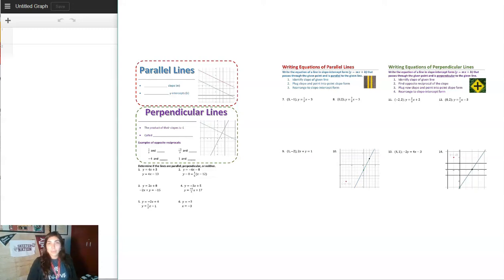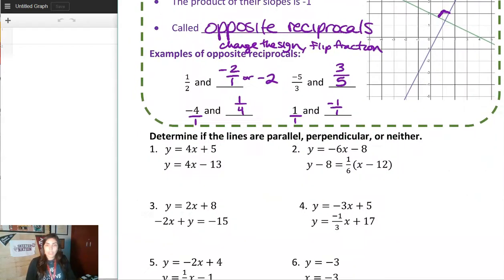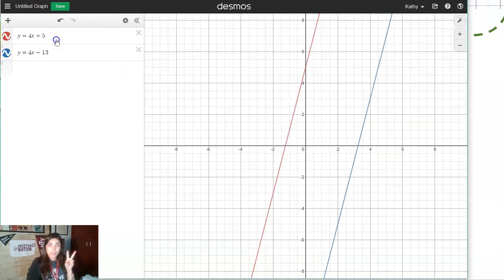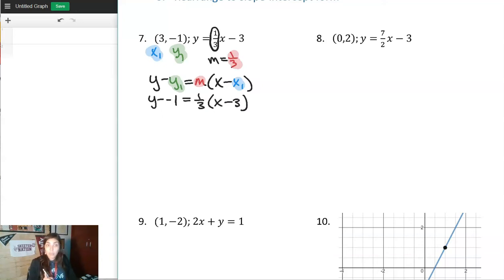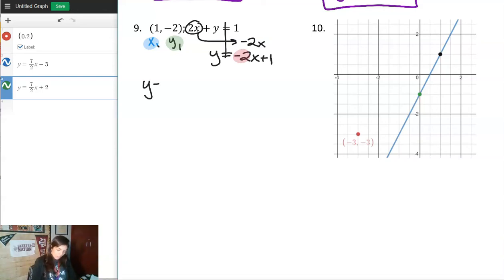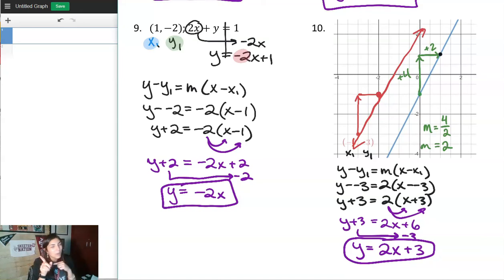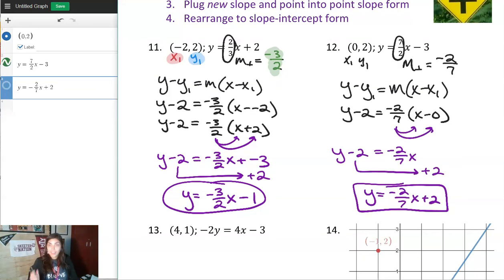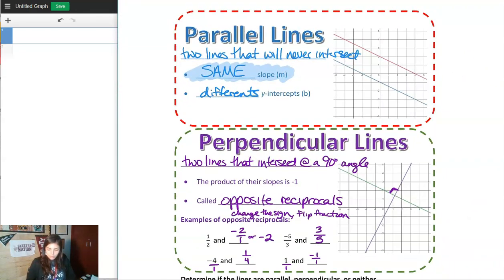Parallel and Perpendicular Lines (2E 2F)